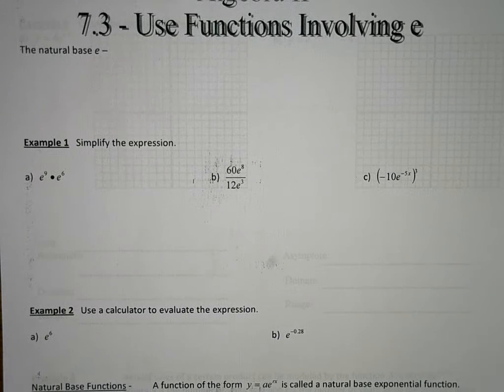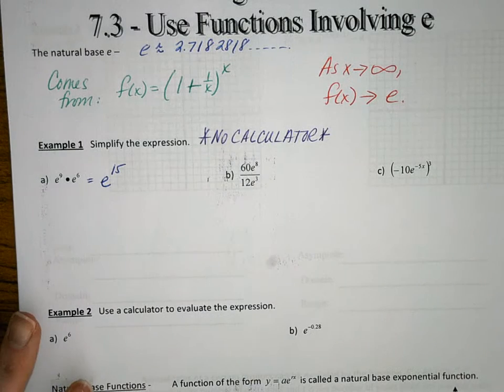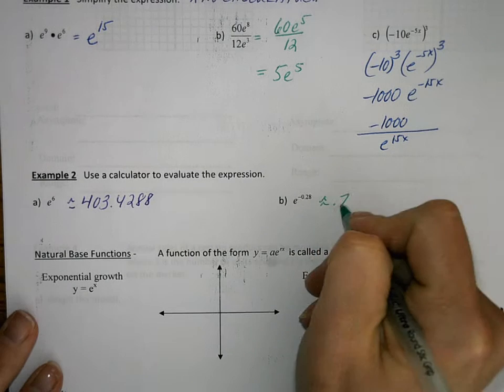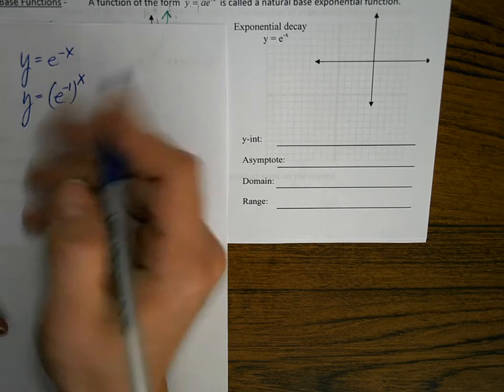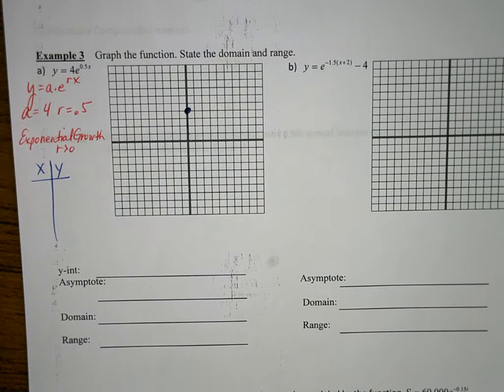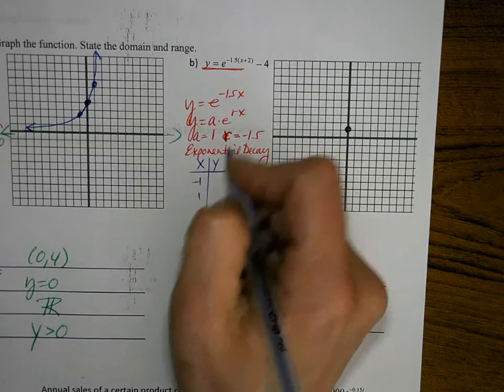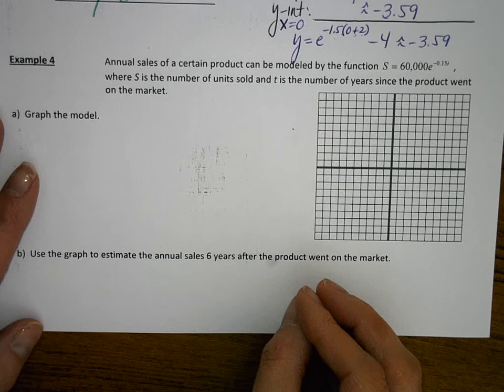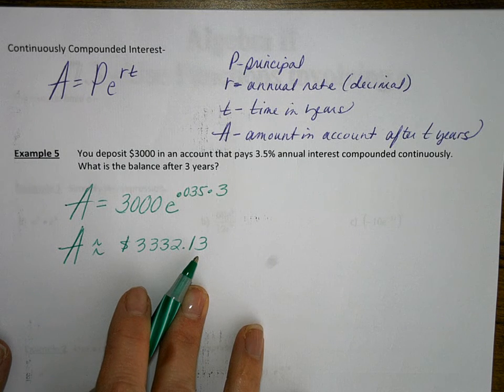Adv Alg II 7 3 Notes